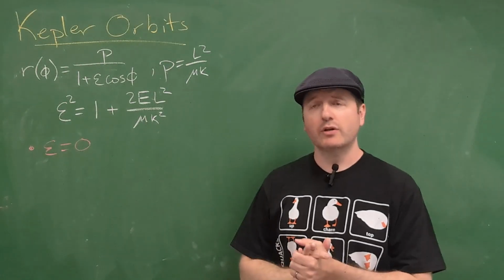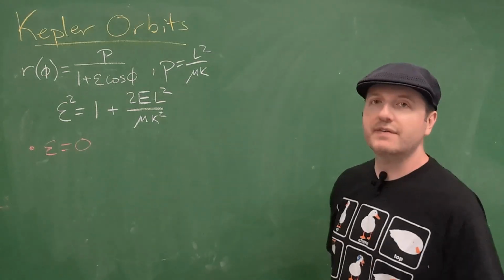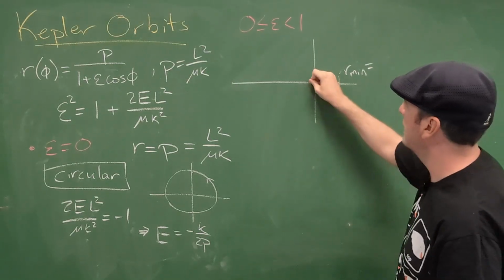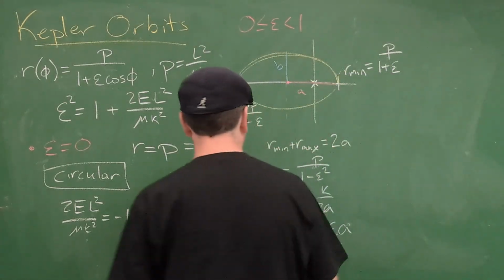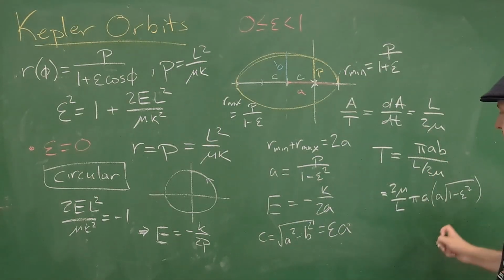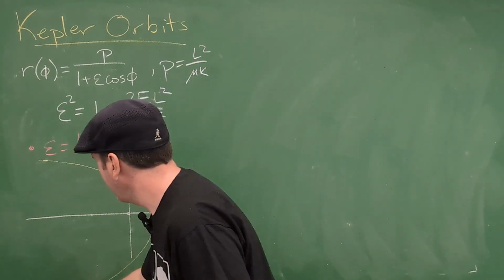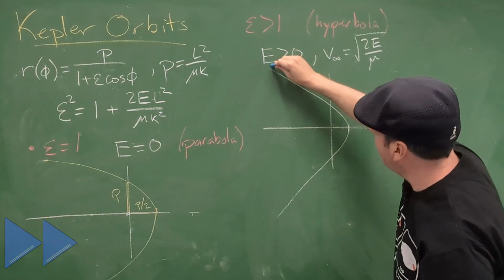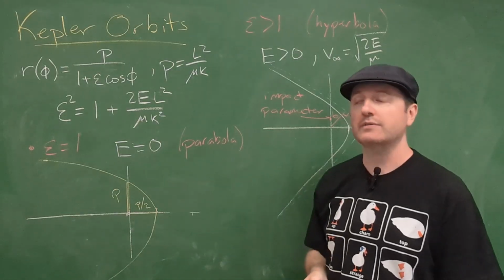Kepler Orbits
Let's classify the conic section orbits of the Kepler problem!

0:00 - Introduction
1:38 - The circle
4:36 - The ellipse
13:16 - The parabola
15:36 - The hyperbola